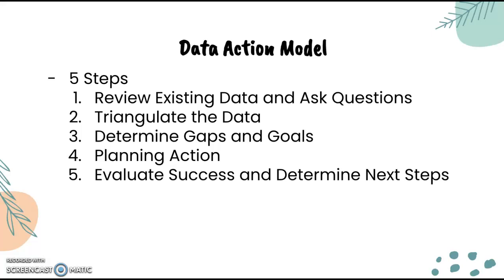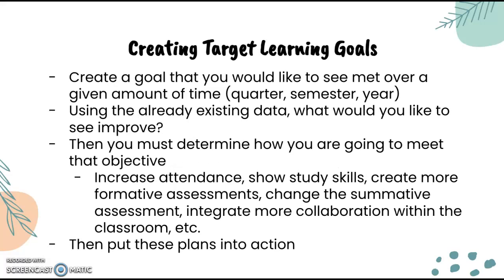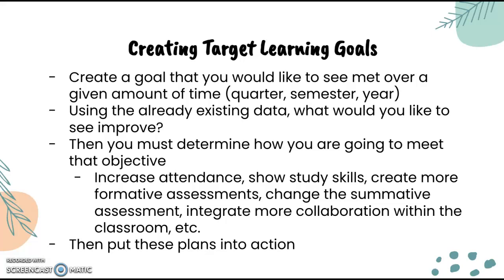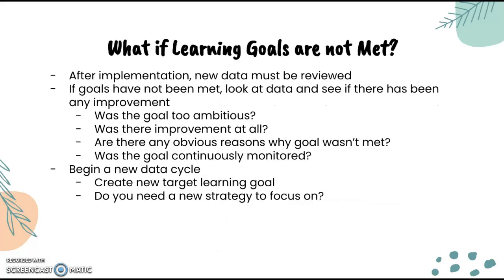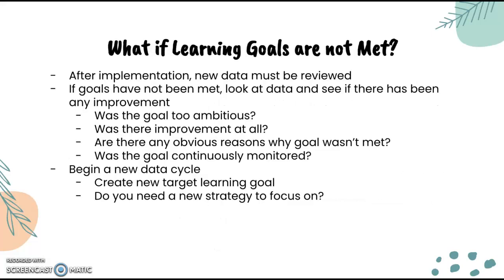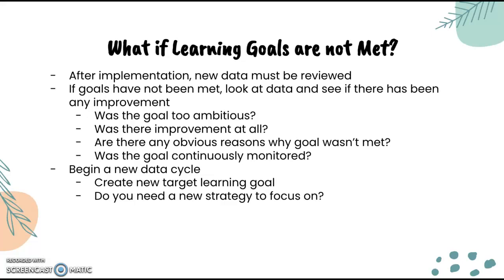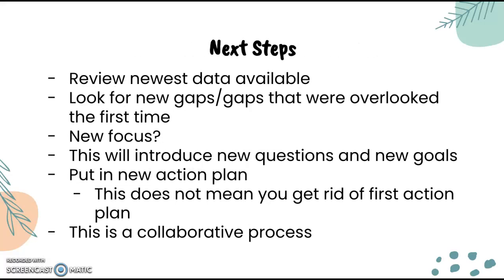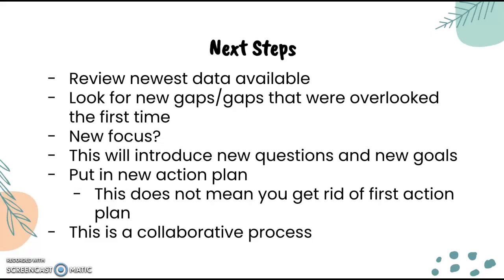EDTC 615 Final Presentation